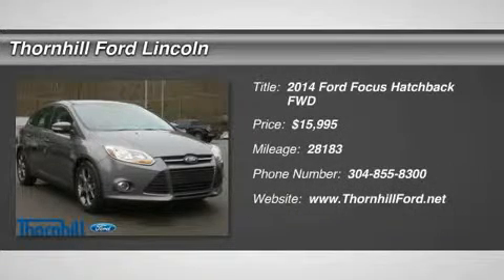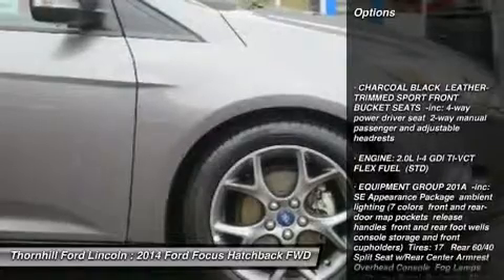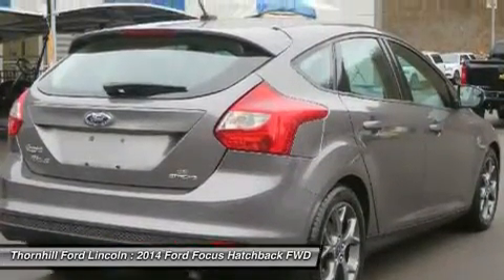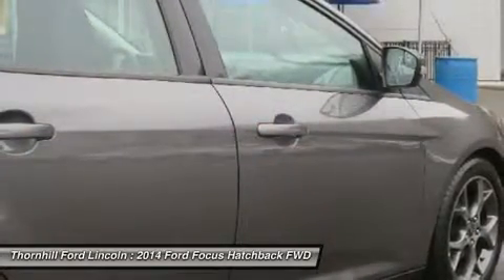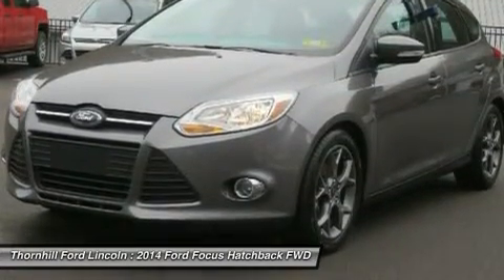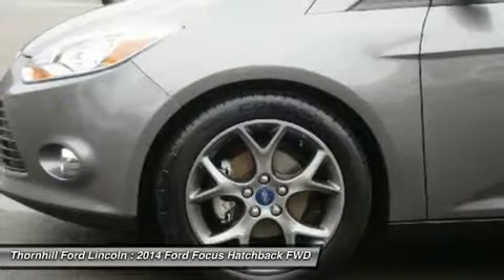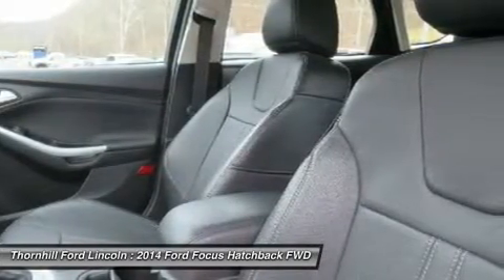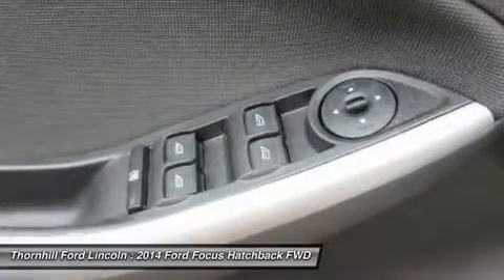2014 Ford Focus F1958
2014 FORD FOCUS Chapmanville, WV
Stock# F1958

500 Ford Fairlane Corridor G, US-119

Score a deal on this 2014 Ford Focus SE before someone takes it home!

*This Ford Focus Is Competitively Priced with These Options *
EQUIPMENT GROUP 201A -inc: SE Appearance Package, ambient lighting (7 colors, front and rear-door map pockets, release handles, front and rear foot wells, console storage and front cupholders), Tires: 17 , Rear 60/40 Split Seat w/Rear Center Armrest, Overhead Console, Fog Lamps w/Chrome Bezel, Perimeter Alarm, Rear Disc Brakes, Rear Spoiler, SIRIUS Satellite Radio, 6 month pre paid subscription (48 contiguous states), Service not available in Alaska or Hawaii, Wheels: 17  Dark Stainless Painted Alloy, Leather Steering Wheel & Shifter , Wireless Streaming, Wheels: 16  Painted Aluminum Alloy, Variable Intermittent Wipers, Urethane Gear Shift Knob, Trip Computer, Tires: 16 , Tailgate/Rear Door Lock Included w/Power Door Locks, Systems Monitor, SYNC Communications & Entertainment System -inc: 911 Assist, VHR, SYNC Services, AppLink, Bluetooth, steering wheel controls, USB port and auxiliary input jack.

Carfax reports: Carfax One-Owner Vehicle, No Damage Reported, No Accidents Reported.

As reported by KBB.com: In the intensely-competitive compact-car market, the details count for everything, and the 2014 Ford Focus covers those details. The Focus looks great on the outside without giving the impression it will fade from fashion in the next six months. The inside is modern and comfortable -- it's spacious and offers a generous assortment of premium features and touches with the ascending trim levels of S, SE and Titanium. You can have the Ford Focus as a 4-door sedan or 5-door hatchback, and it's fully competitive with all the likely suspects, including the import nameplates of Honda Civic, Hyundai Elantra, Kia Forte, Nissan Sentra, Toyota Corolla and Mazda Mazda3, and its fellow domestics the Chevy Cruze and Dodge Dart. Shopping in this market segment? The Focus deserves your attention.

For a hassle-free deal on this must-own Ford Focus come see us at Thornhill Ford Lincoln, 500 Ford Fairlane Corridor G, US-119, Chapmanville, WV 25508. Just minutes away!